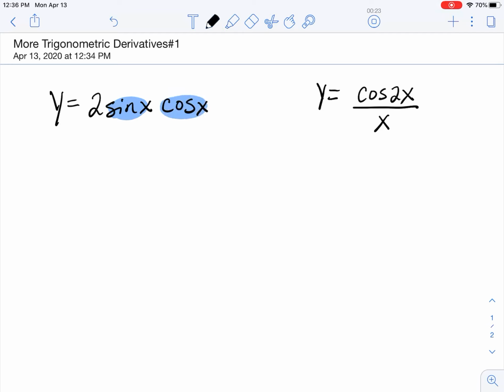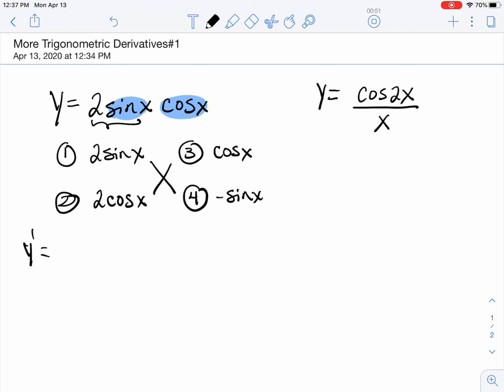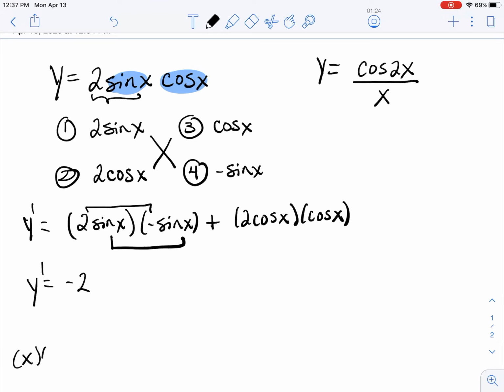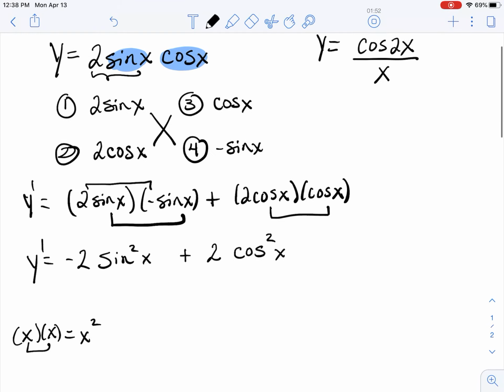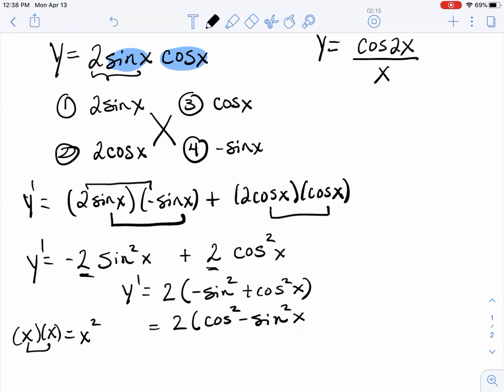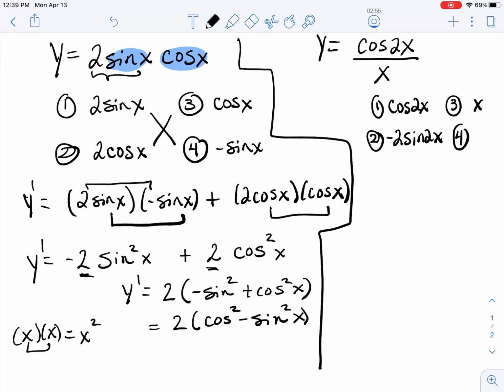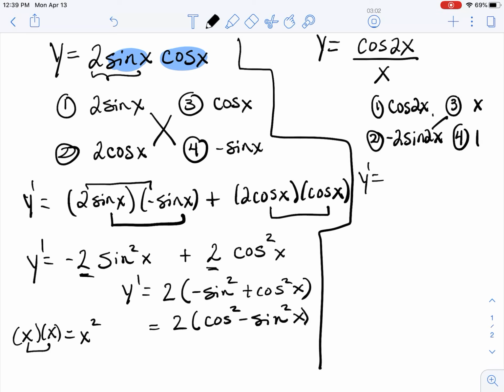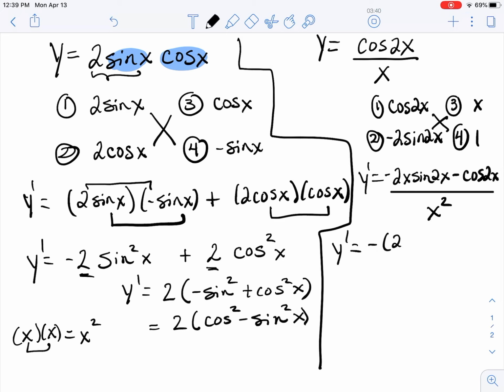More Trigonometric Derivatives 1